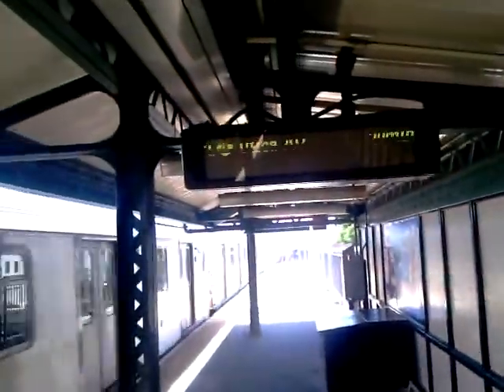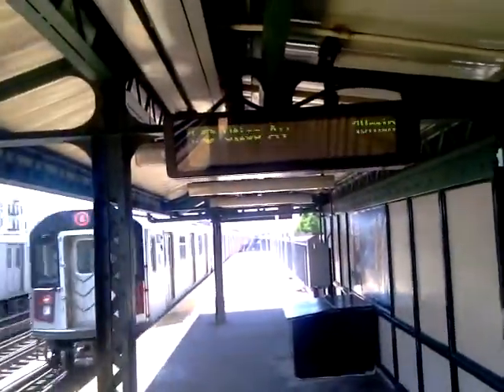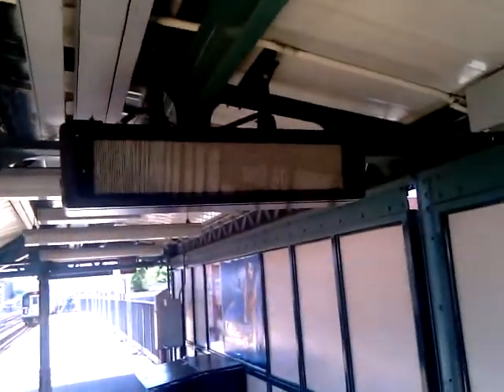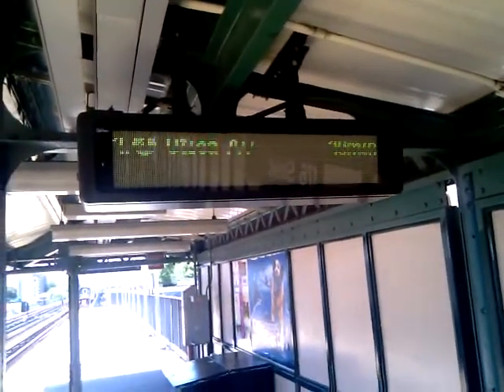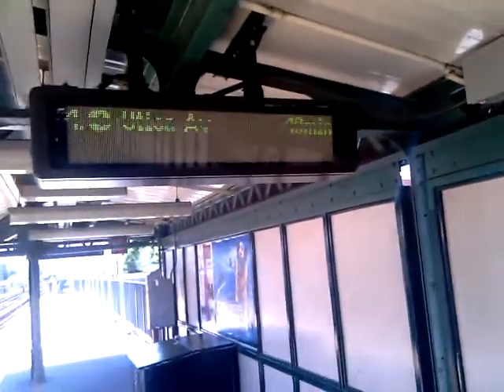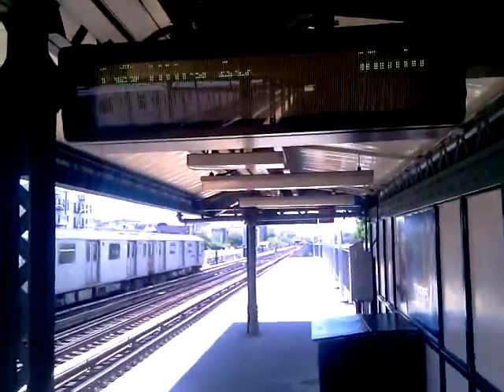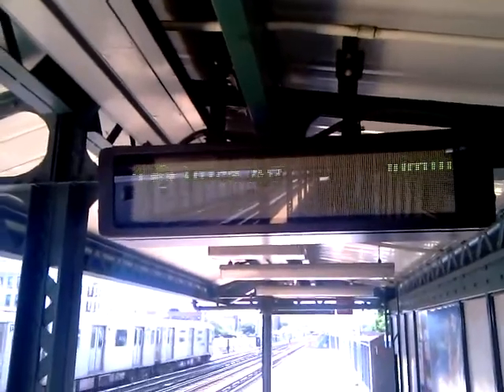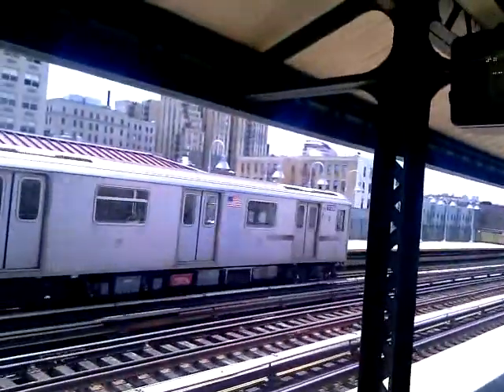subway countdown clocks